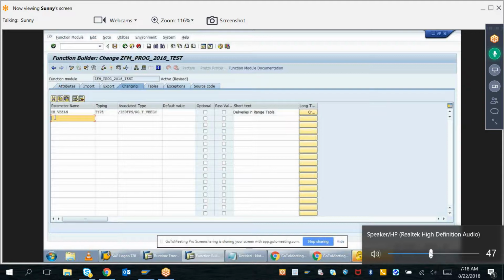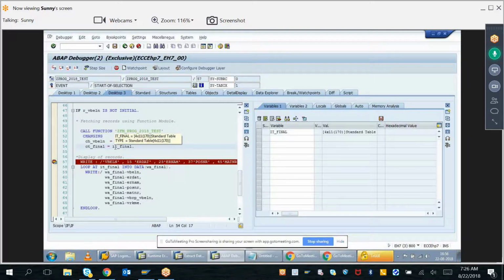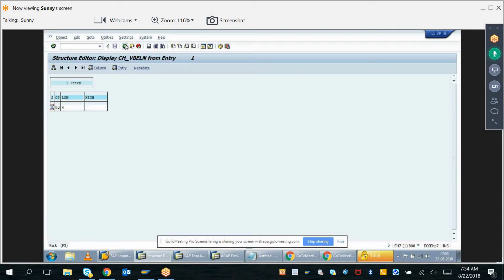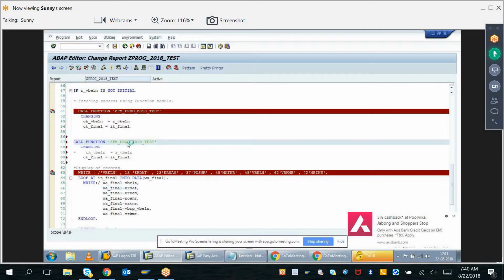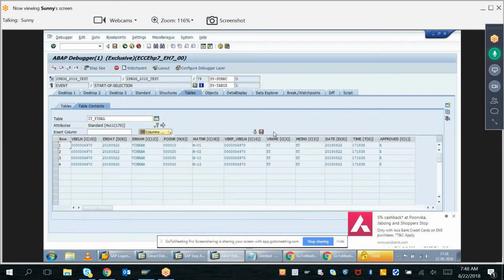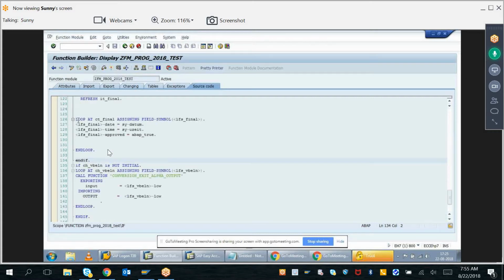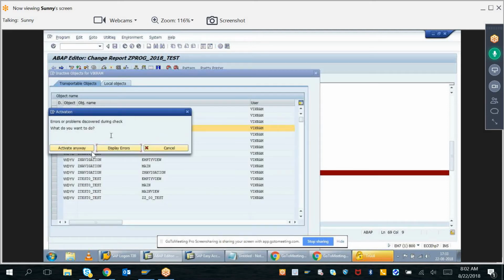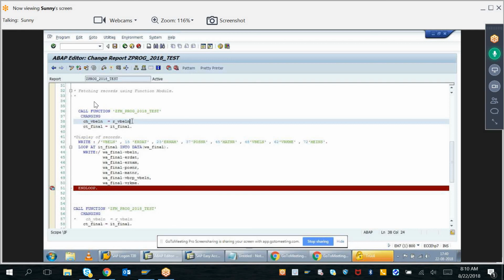Sandeep Aug 22 Class On FM Assisgnment Using Changing